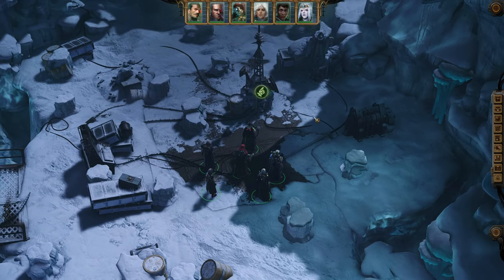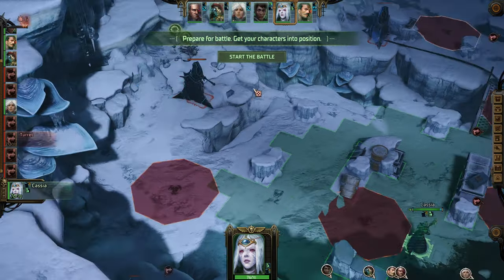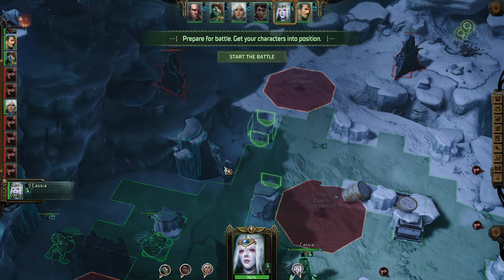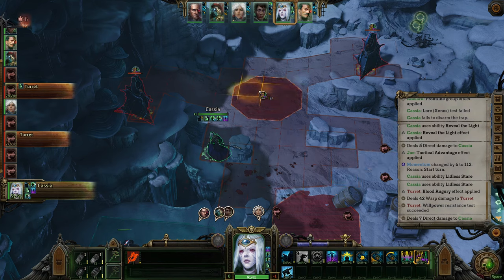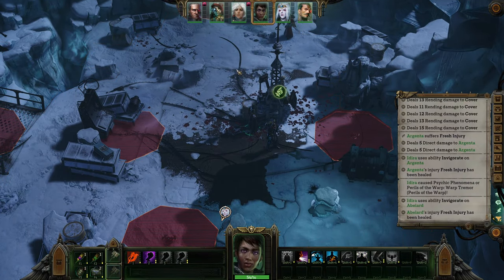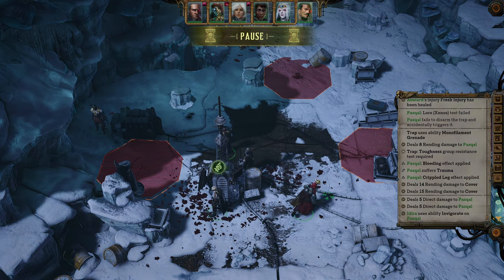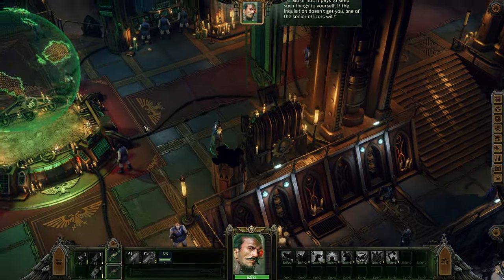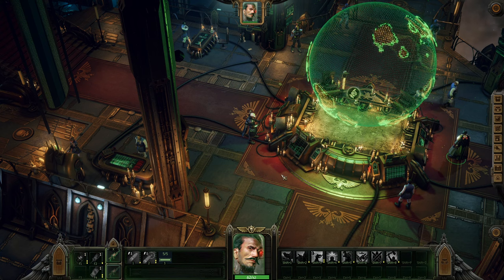[RT#59] Rogue Trader (Unfair difficulty) - Cradle of Khepri, Ice World ambush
Exploring the Cradle of Khepri system we come across an Ice World that had some nasty traps laying in wait for us, set by Xenos!

For the glory of the emperor of mankind!